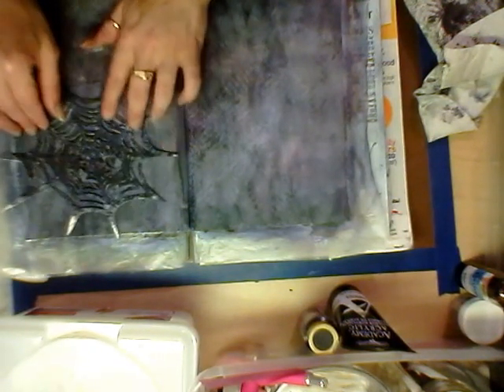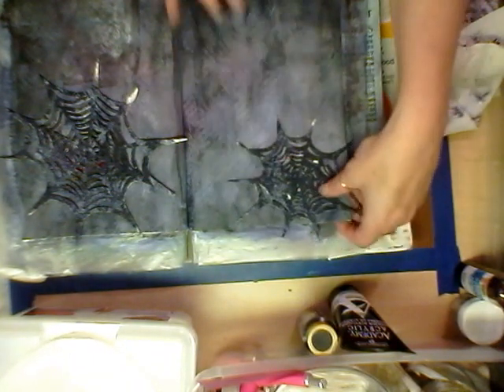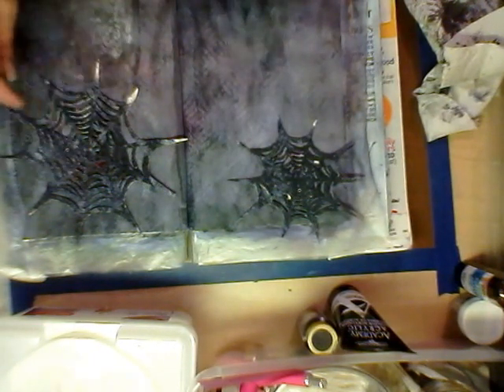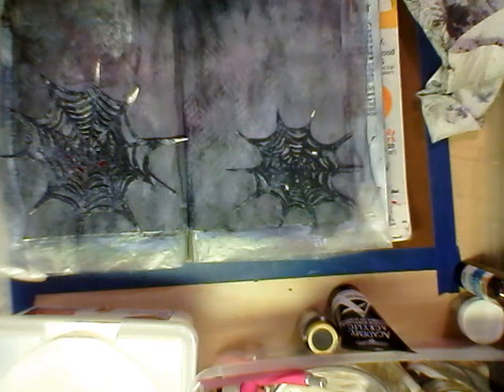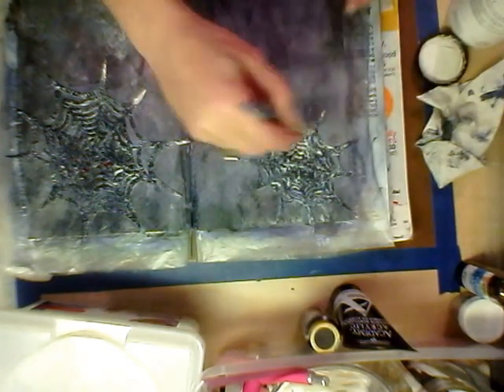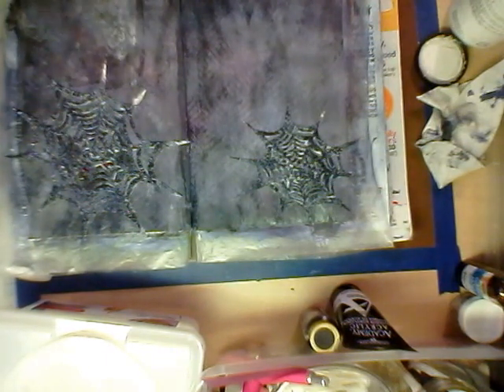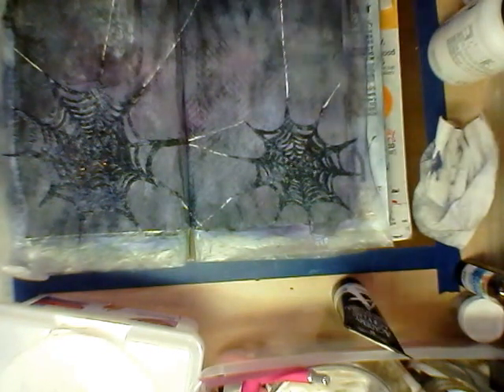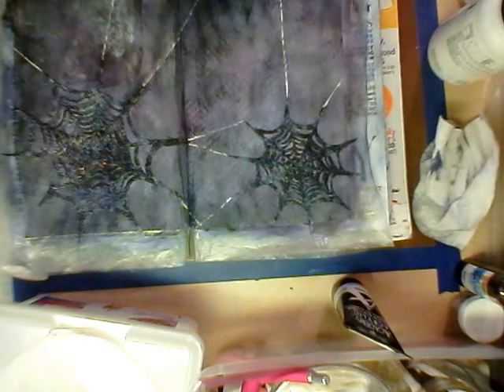Rescuing A Bad Art Journal Page - Pt 2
*CONTENT / MATERIAL NOT INTENDED FOR CHILDREN*